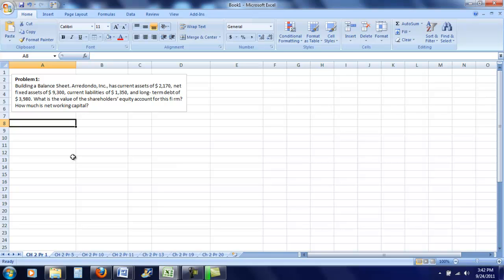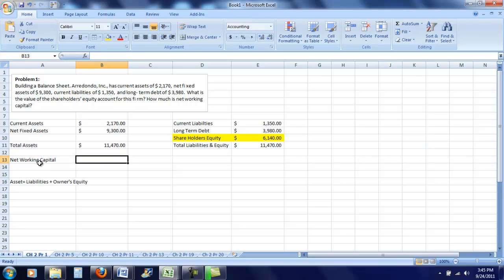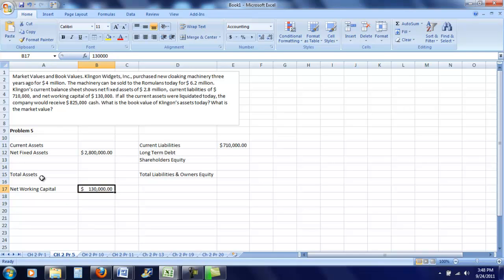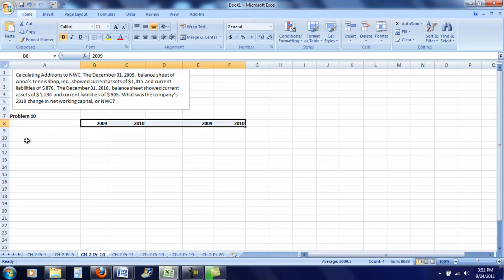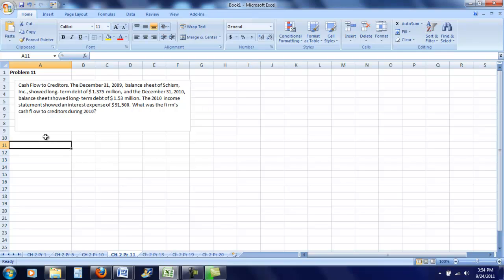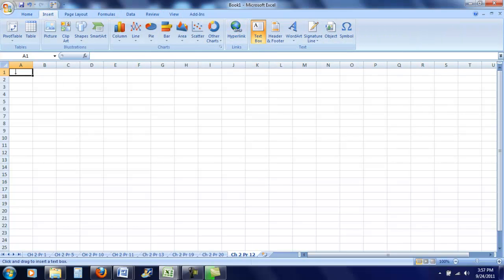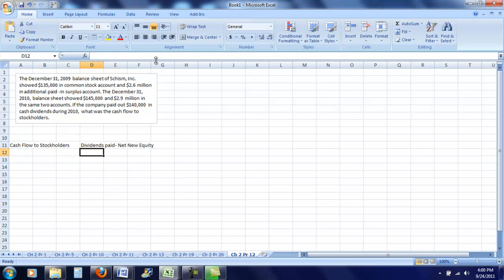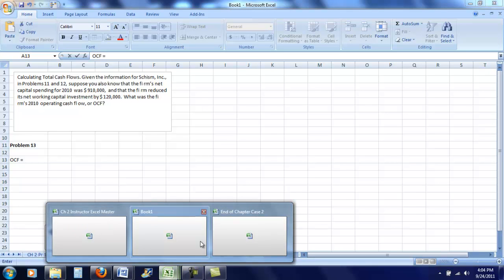Chapter 2 Homework Part 1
Homework Chapter 2 Part 1